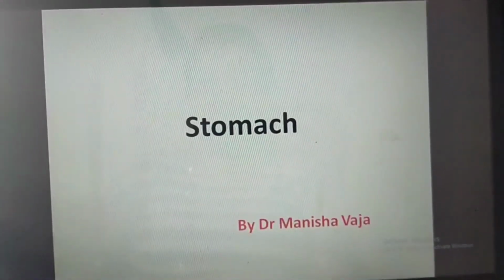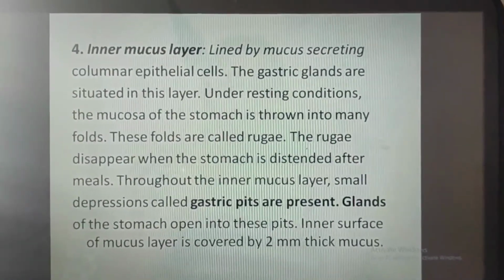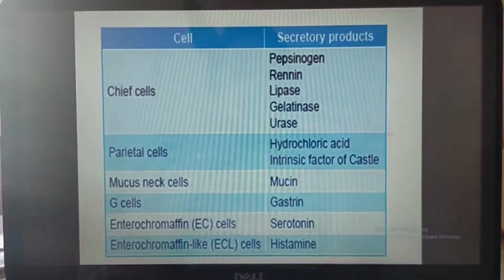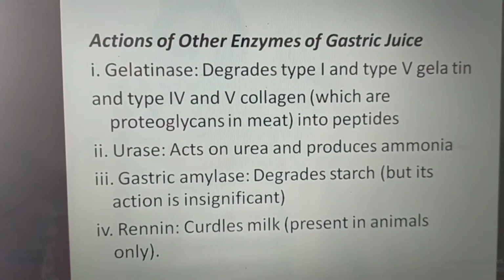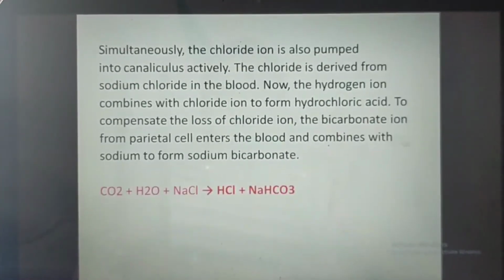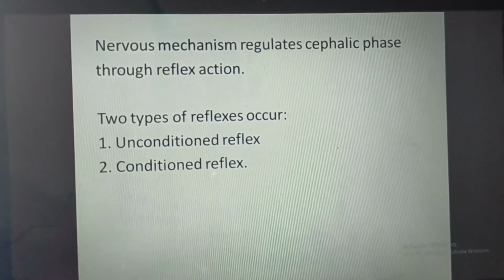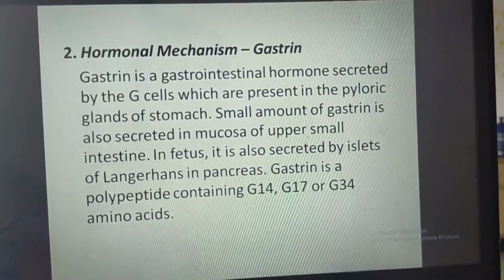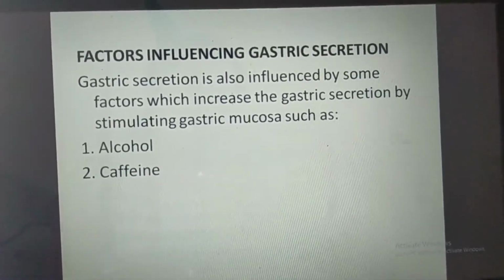Stomach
Topic of Digestive System for MRIAS Students 1st Year by Dr Manisha Vaja